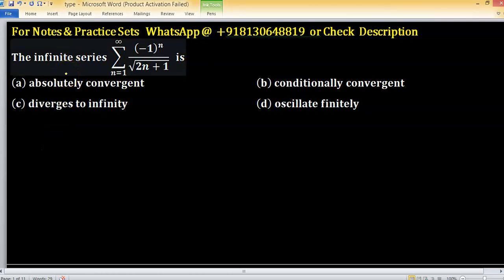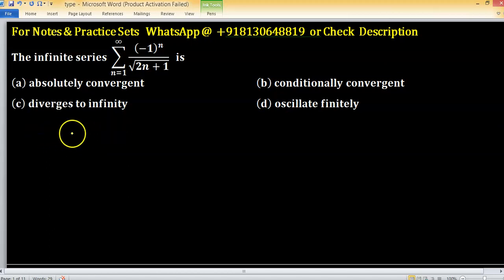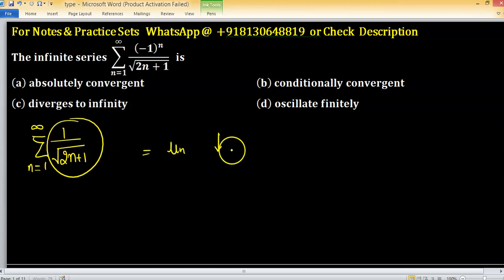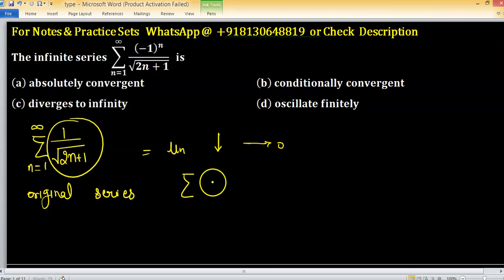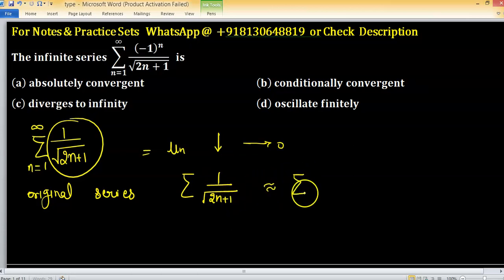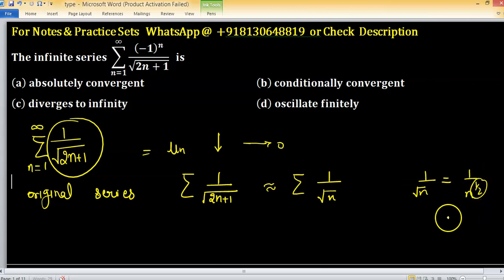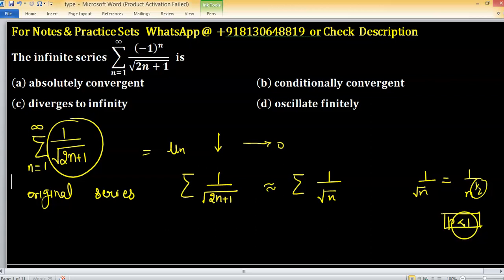ts set 2017 mathematical science pyq solution telangana set exam osmania university